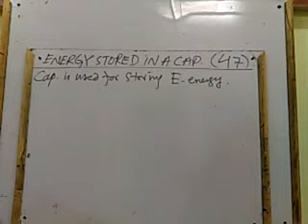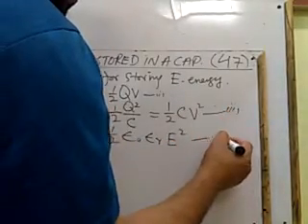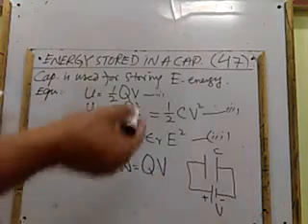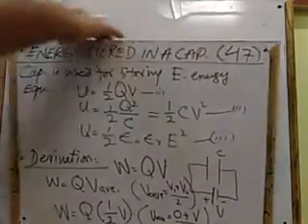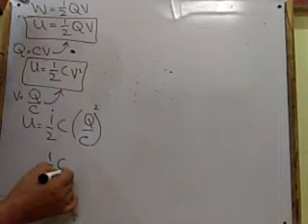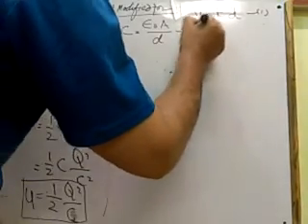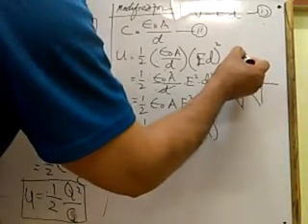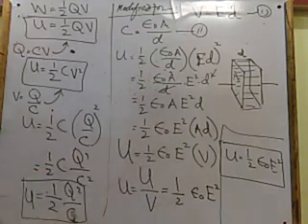Energy stored in a capacitor